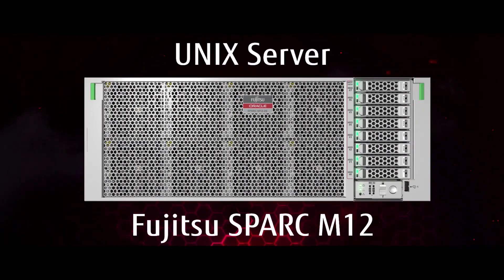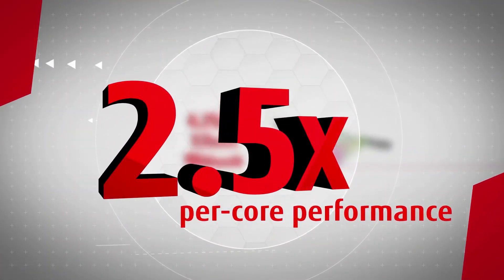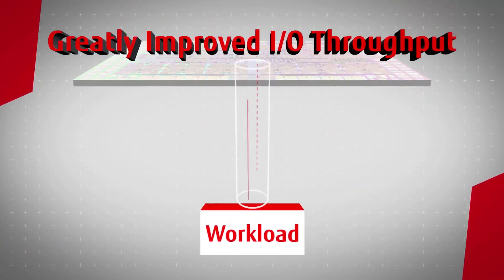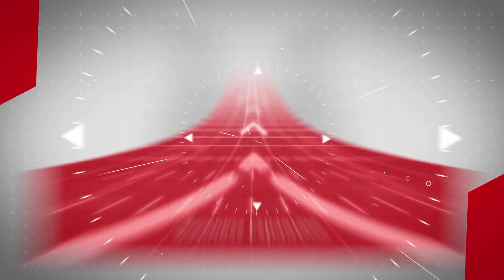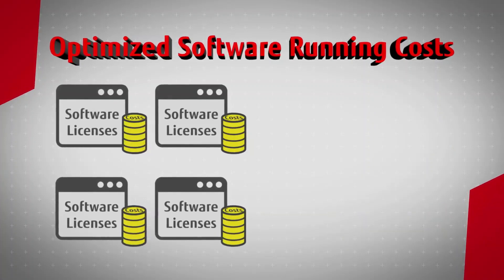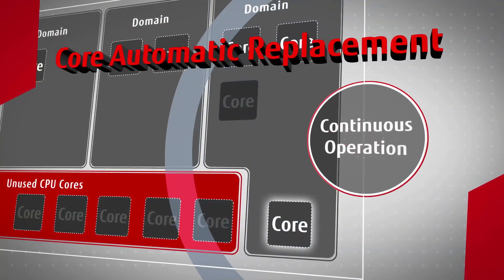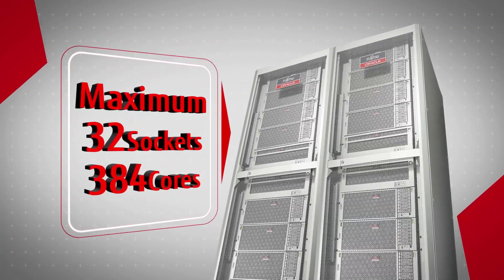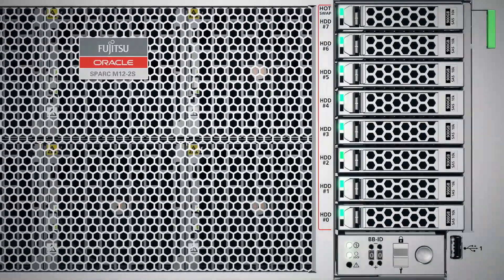Fujitsu SPARC M12 with World’s Fastest Per-Core Performance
This video will  give you an overview of how Fujitsu SPARC M12 servers provide optimized infrastructure for both on-premises and cloud environments.